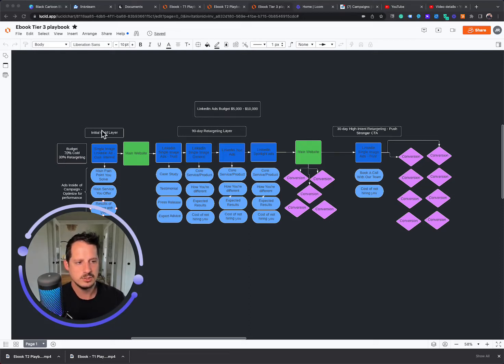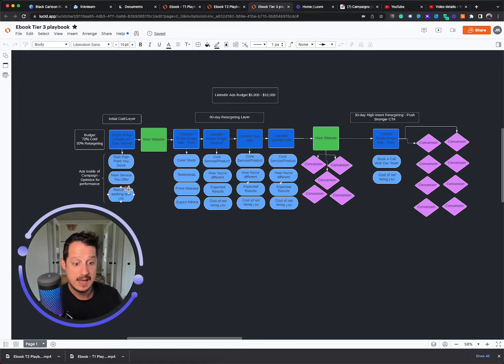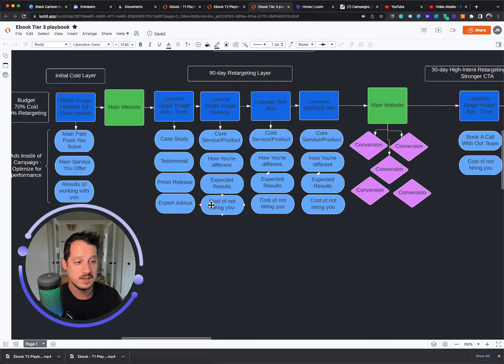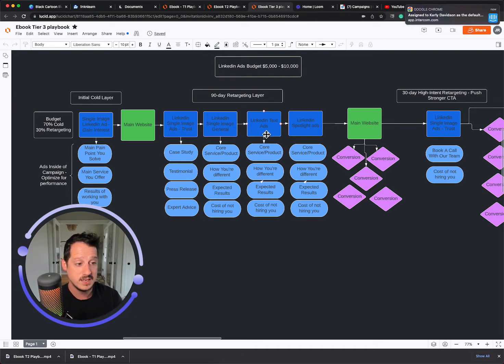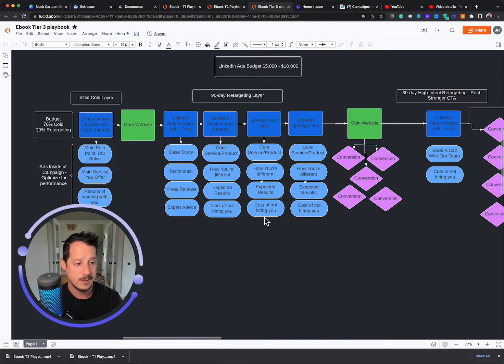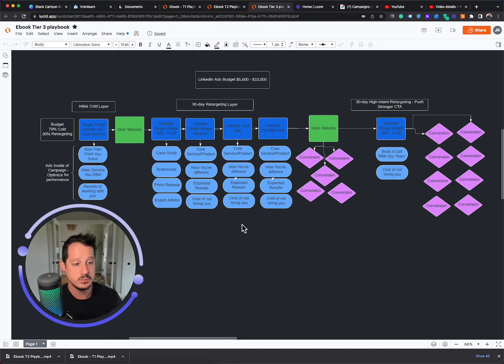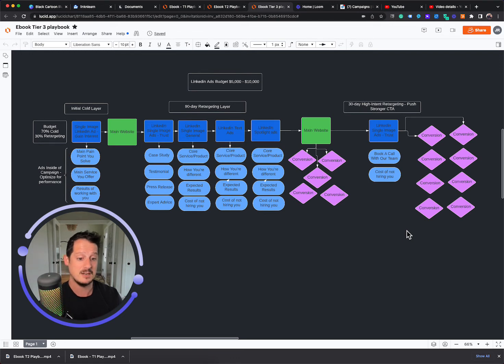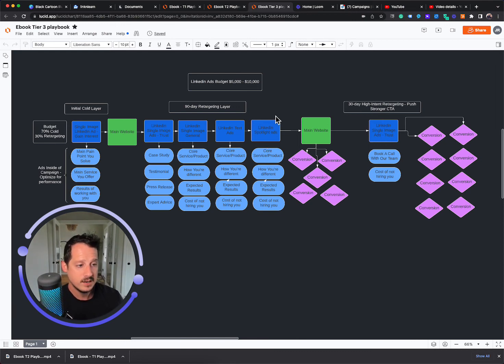Tier 3 Linkedin Ads Strategy - Budget $5,000 - $10,000 a month - Great Linkedin ads strategy.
Here is a great Linkedin ads strategy and Linkedin retargeting strategy to use for b2b marketing if your budget is 5-10k/month. Here we leverage single image ads, Linkedin text ads, Linkedin spotlight ads, and then a high intensity 30 day Linkedin retargeting campaign to push for conversions.